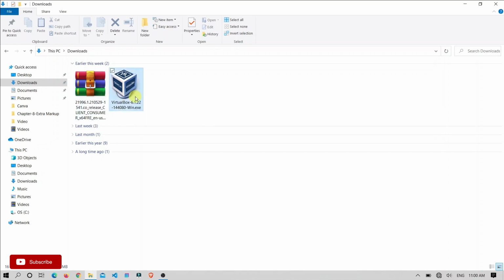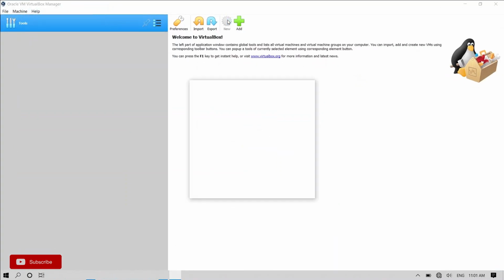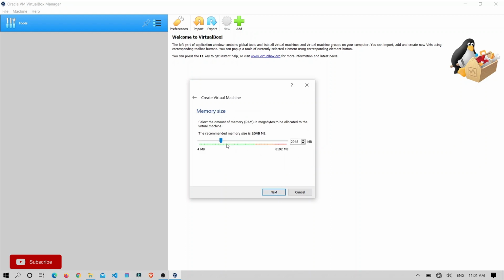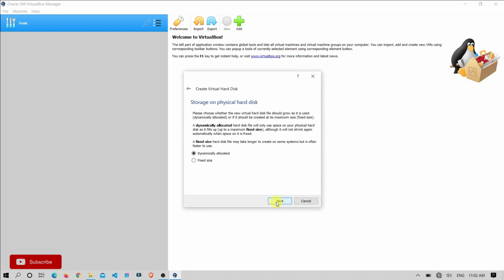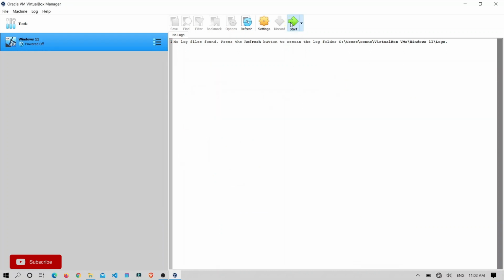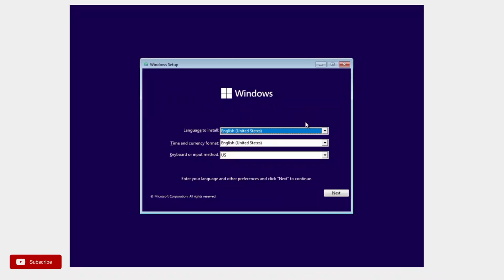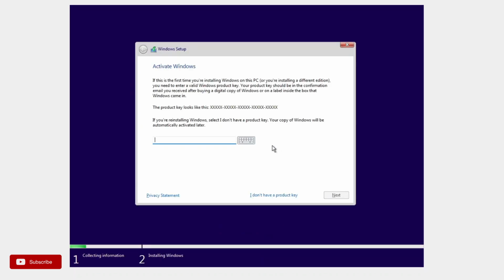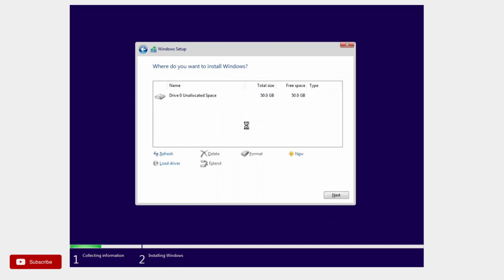How to install windows 11 without tpm | Install Windows 11 on Virtual Box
In this step-by-step tutorial, learn how to download and install windows 11 official. First install VMware and install windows 11 into it. Watch video and learn how to upgrade windows 10 to windows 11.

Download Windows 11: shorturl.at/cBIY4

🙋‍♂️🙋‍♀️ Common questions:
Q: Will I lose my apps and files if I upgrade?
A: No, upgrading keeps your apps and files in place. Nevertheless, it's always a best practice to make sure you have a back up in place.

Q: Can you revert back to Windows 10 if you upgrade to Windows 11?
A: Yes! You can revert back. In Settings, click on Recovery, and there's an option to jump to a previous version of Windows.

Q: My computer is old. Will this work on my hardware?
A: Microsoft published some fairly restrictive hardware requirements, although it sounds like they might be re-considering given the PR blowback. The insider build doesn't enforce hardware requirements currently and there's always the option to roll back to a previous version of Windows.

Q: Should I upgrade on my primary device?
A: It depends on your risk tolerance. I installed it on my primary PC. By the time a build makes it to insiders, I personally think it's stable enough. It's already gone through testing with thousands of users within Microsoft. When I worked at MS, we were on test builds all the time using our primary machines to make sure product quality was high. If you're on a mission critical device, I'd recommend waiting.